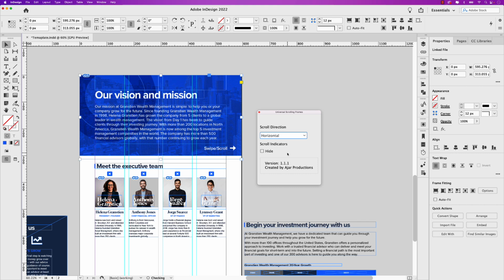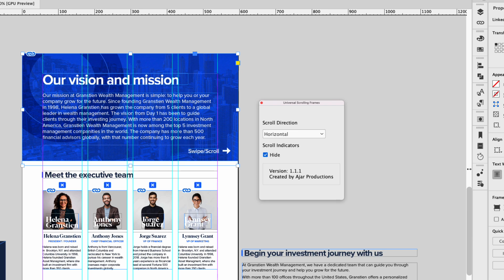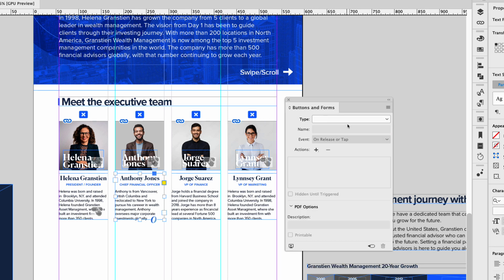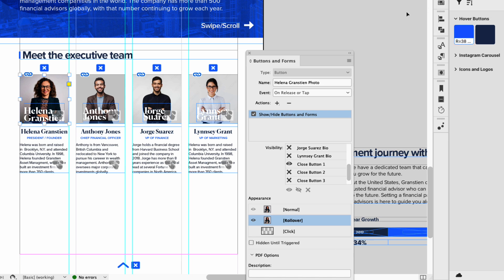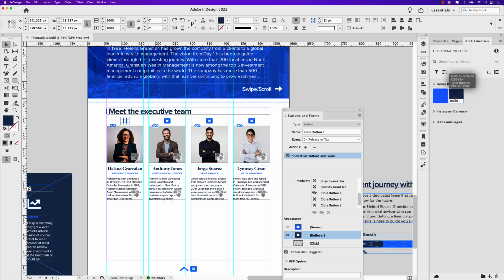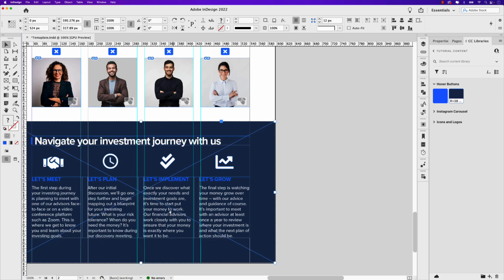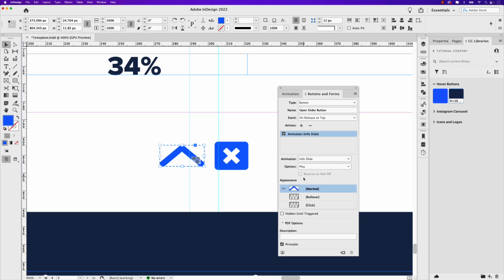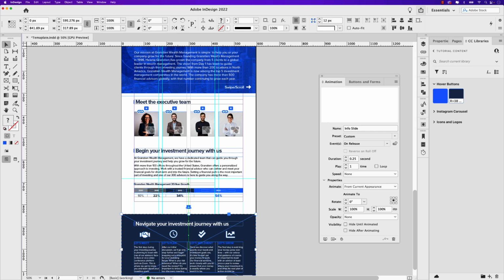Learn these 3 useful interactive tips in Adobe InDesign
In this Adobe InDesign tutorial, learn 3 extremely helpful interactive design tips that will take your digital publishing projects to another level.

0:00 - Lesson Intro
0:34 - Tip #1: Scrolling Frames
4:50 - Tip #2: Interactive Menu with Profile Images
16:53 - Tip #3: Motion Path Menu with Open/Close Button Interactivity
24:22 - Publishing the Project Online